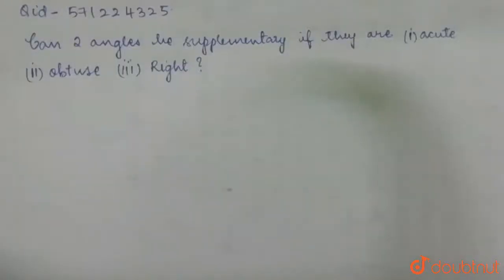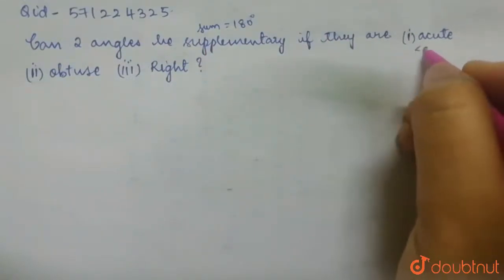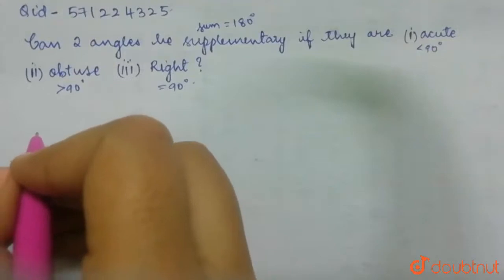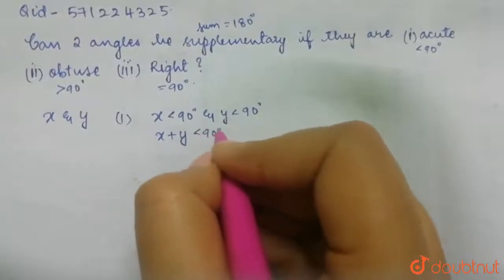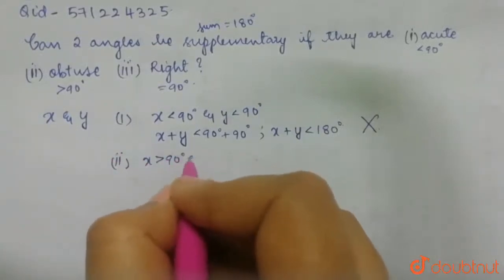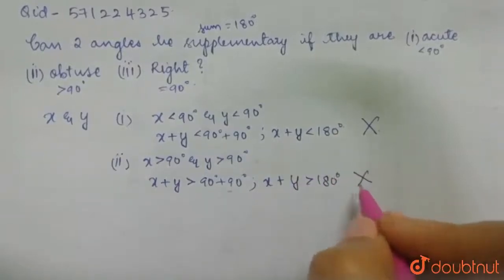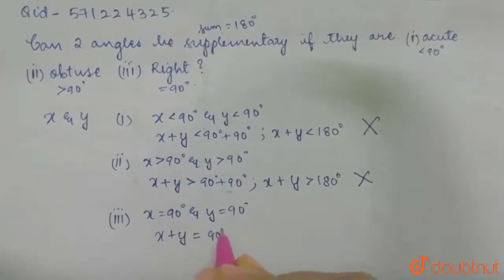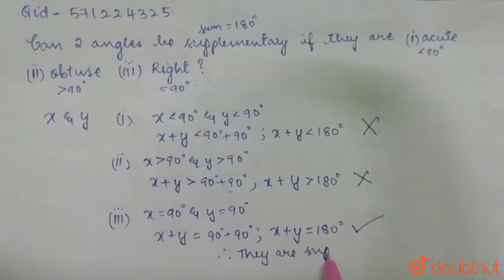Can two angles be supplementary if both of them are:(i) acute? (ii) obtuse? (iii) right? | 7 | L...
Can two angles be supplementary if both of them are:(i) acute? (ii) obtuse? (iii) right?
Class: 7
Subject: MATHS
Chapter: LINES AND ANGLES
Board:CBSE

👉 Have Any Query? Ask Us.